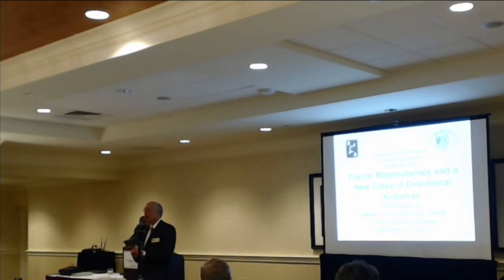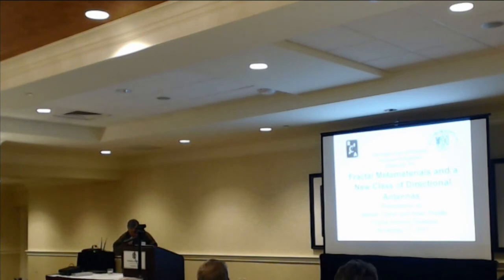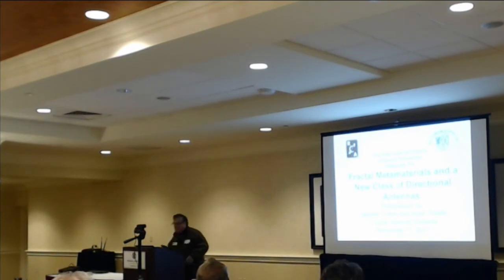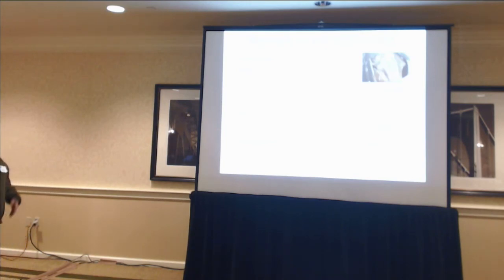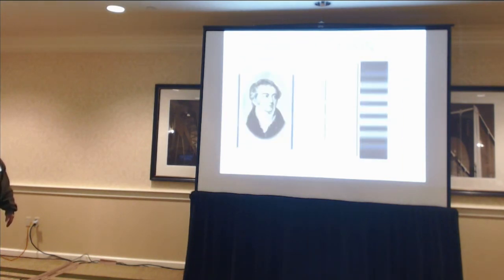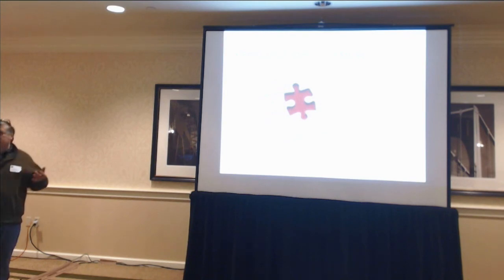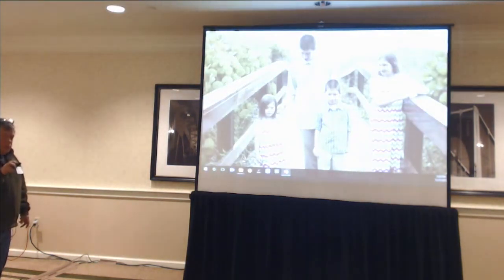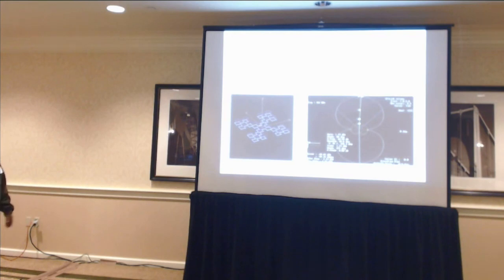Fractal Metamaterials and the New Class of Directional Antennas - RCA Tech Symposium - Segment 8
Radio Club of America Technical Symposium 2017, Segment 8: Chip Cohen Ph.D. and Ryan Thistle discuss fractal metamaterials and the new class of directional antennas.